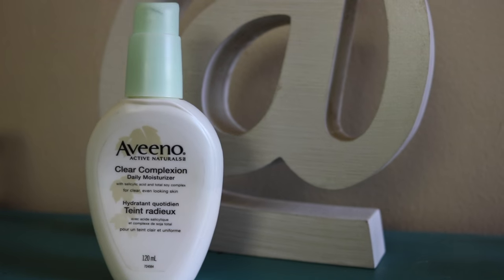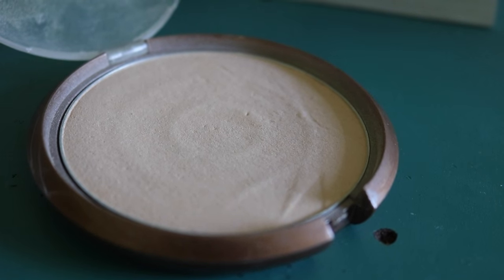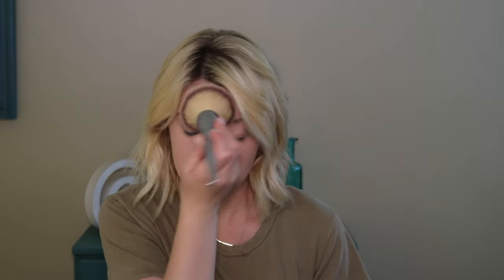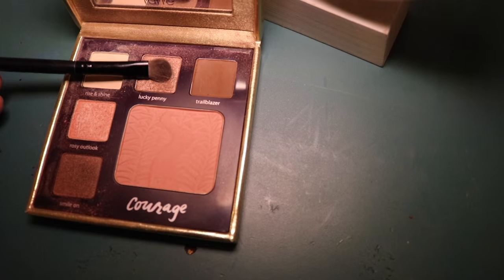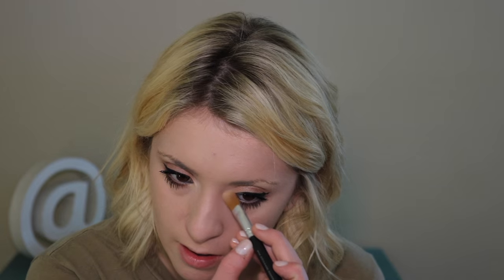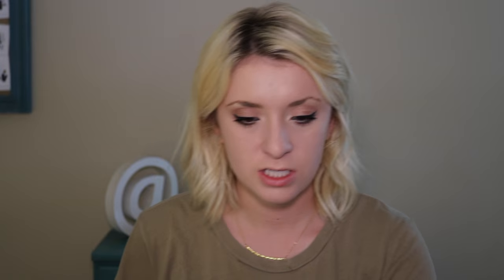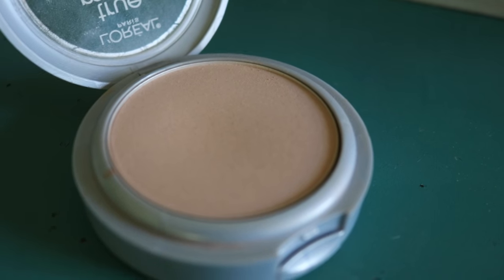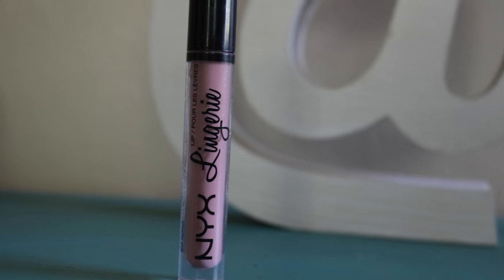How To Look ALIVE: Radiant and Glowy Makeup | Olivia Grant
So… I’m feeling a little under the weather! Her is a super chatty talk through (I TALK A LOT) tutorial on how I pick myself up through makeup! Enjoy!

“Love yourself, know yourself, know YOUR definition of beauty… all the rest is just noise.”
-Olivia Grant

Products mentioned:

Aveeno Clear Complexion Daily Moisturizer
L’oreal True Match Liquid Lumi Glow Illuminated in GOLDEN
Boots No7 Airbrush Away Foundation in COOL IVORY
Tarte Double Duty Beauty palette in COURAGE
Too Faced Chocolate Bar Palette (Shades Used: Salted Caramel)
Gwen Stefani Palette (Shades Used: Anaheim, Blonde)
Maybelline Color Show Crayon Kohl Liner in ULTRA BLACK
L’oreal True Match Super-Blendable Blush in BARE HONEY
Laura Mercier Matter Radiance Highlight in HIGHLIGHT 001
Urban Decay All Nighter Setting Spray
NYX Lingerie Liquid Lipstick in Lace Detail